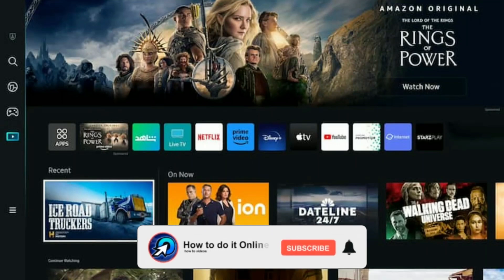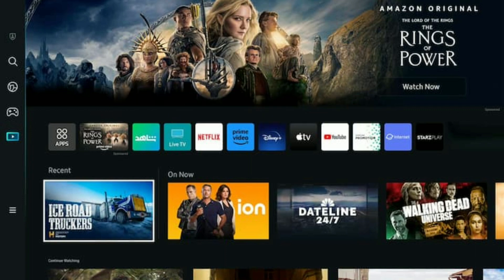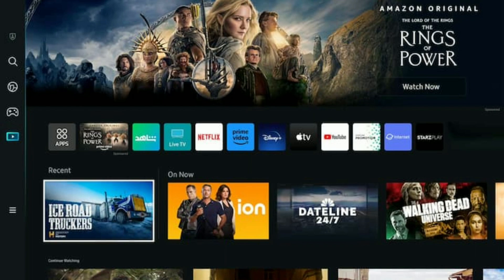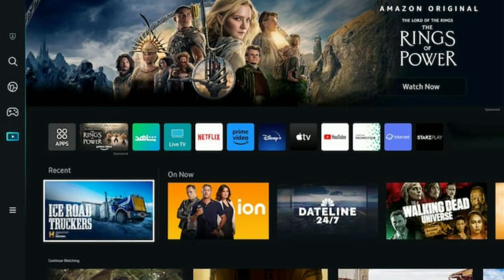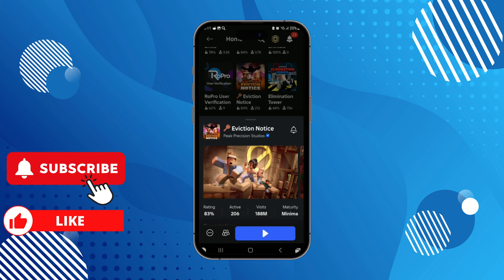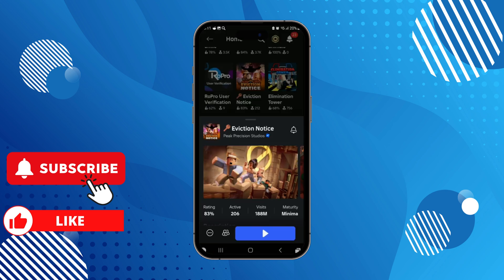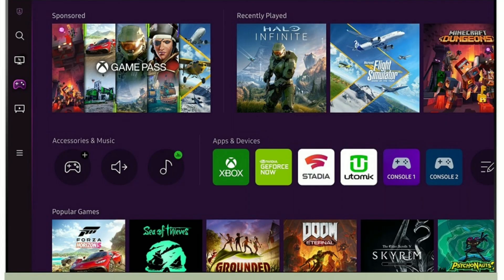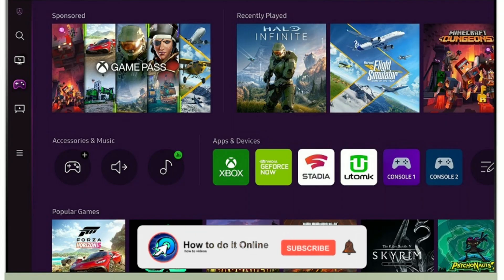How to Play Roblox on Samsung tv (2025)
In this video, I'll show you How to Download Roblox on Samsung Smart TV (Full Guide). The method is very simple and clearly described in the video. Follow all of the steps & Play & download roblox on samsung tv.